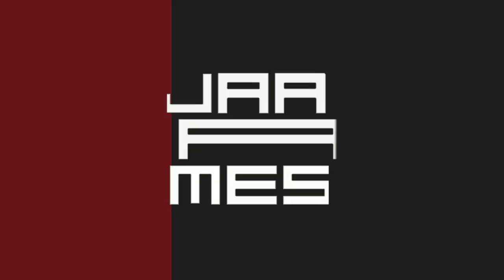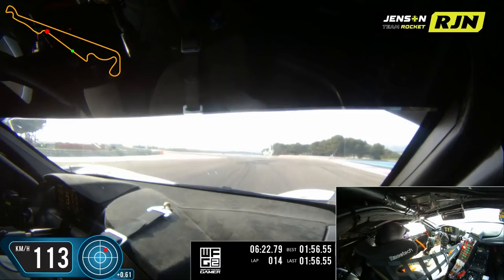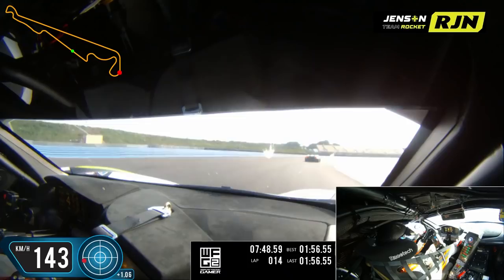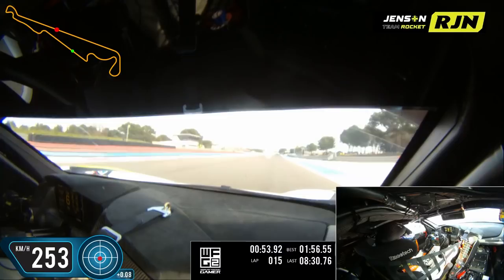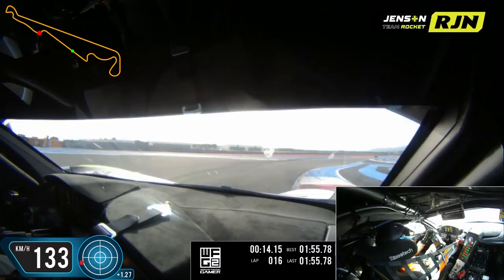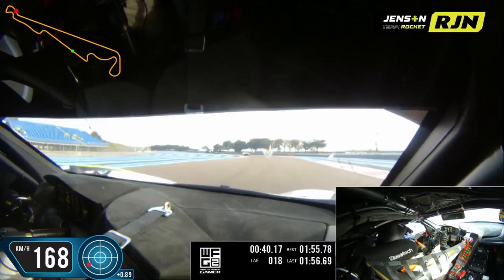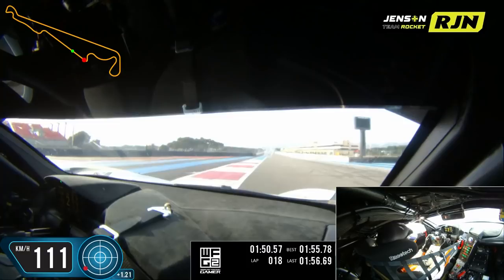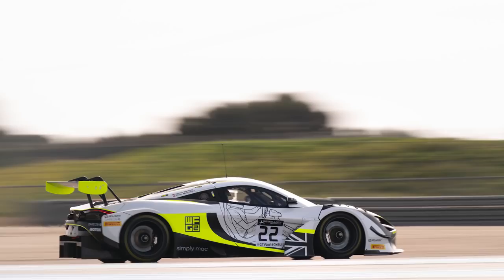My First Day In GT3 // Paul Ricard Test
I know it happened about 3 weeks ago now, but I still felt it was a video you lot wanted to see! Hopefully the racing isn't cancelled for all of 2020, tryna stay positive xD

Here's a few links to go and checkout ahead of the new season:

See some of you in the comments :*